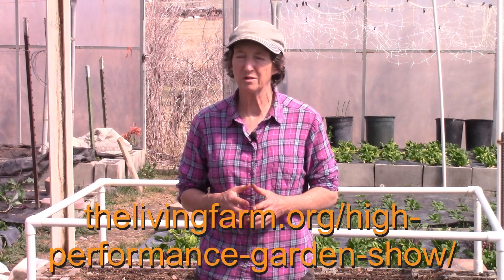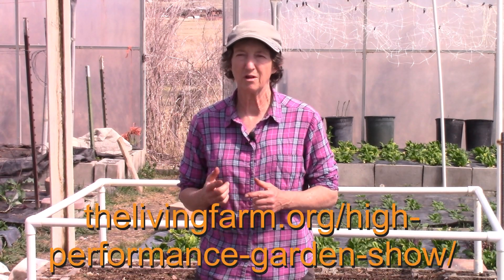How to Figure Out if Your Soil has a Good Microbial Population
This week on the High Performance Garden Show Nuggets we share with you how to figure out if your soil has a good microbial population.
Sign up for the High Performance Garden Show, it is free and online and you can watch it any time.

If you are needing some fresh garden seeds, check out our garden seed kits that you can get for a significant discount.

If you want to see us grow 36 tomato plants in 21 sq. ft here is the link to the video!
No tools required to build this simple tomato trellis! To get the measurements and step by step written instructions go
If you would like to learn how to build an Easy PVC Tomato Trellis you can watch us build one